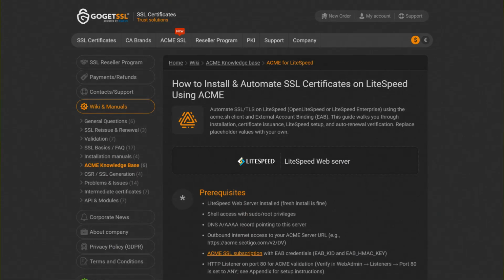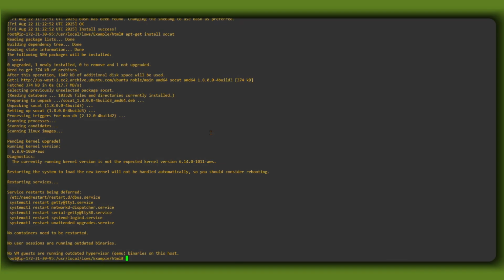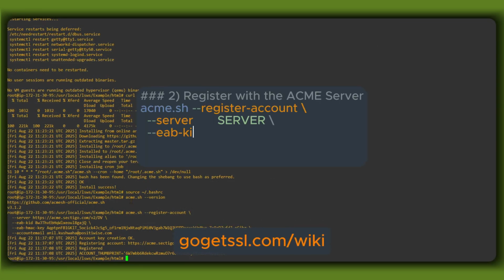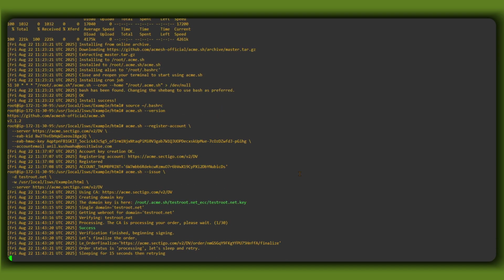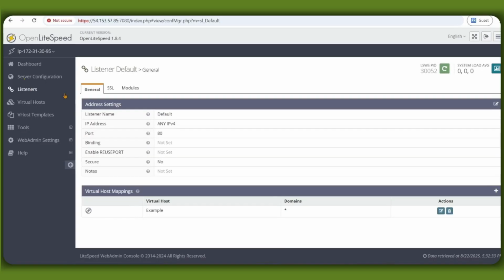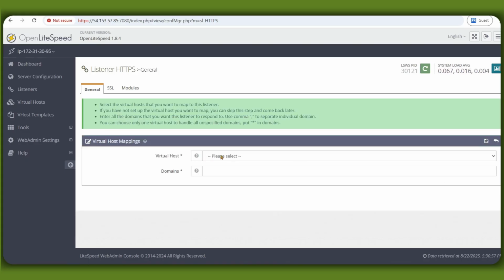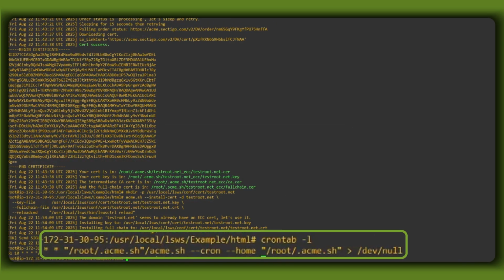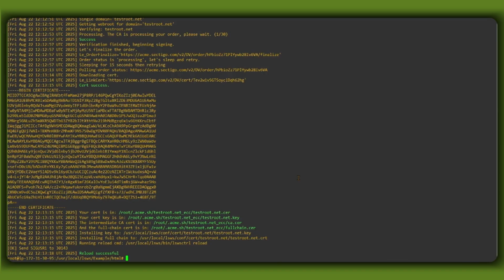How to Install and Automate an SSL in LiteSpeed (Never Renew Manually Again)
How to install and automate SSL/TLS certificates on LiteSpeed using ACME from GoGetSSL.

In this step-by-step tutorial, we’ll walk you through installing and configuring an ACME-enabled SSL certificate on a LiteSpeed server, including automatic renewals.  Set it up once and your certificates renew automatically 30-days before expiration, keeping your website secure with zero ongoing maintenance.

✅ Tutorial Objectives:
- Install acme.sh on your LiteSpeed server
- Register with the CA (EAB credentials)
- Issue & deploy SSL using the webroot method
- Configure the HTTPS listener in LiteSpeed Web Admin
- Enable and test auto-renewals

🌐 About GoGetSSL ACME SSL Certificates
GoGetSSL ACME SSL Certificates let you fully automate SSL management on LiteSpeed and other popular web servers. With ACME, you get end-to-end automation that handles enrollment, validation, issuance, installation, and renewal, all with just a few commands.

✨ Benefits of GoGetSSL ACME SSL Certificates:
- Fast & Simple → Install SSL in minutes with just a few commands
- Automatic Renewals → Stay secure without manual updates
- Wide Compatibility → Works with cPanel, IIS, Apache, NGINX, LiteSpeed, Caddy, and more

Chapters:
0:00 Introduction
0:11 Prerequisites (SSH & Port 80)
0:34 Install acme.sh
0:49 Register with CA (EAB credentials)
1:06 Issue SSL Certificate via Webroot Method
1:29 Install Certificate into LiteSpeed
1:48 Configure HTTPS Listener
2:24 Verify SSL & Auto-Renewal
2:48 Test Renewal